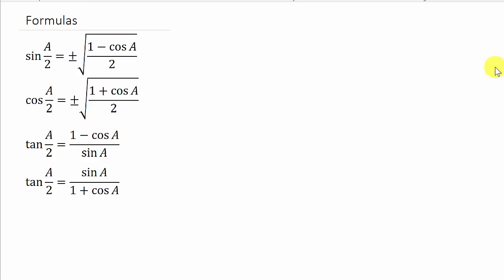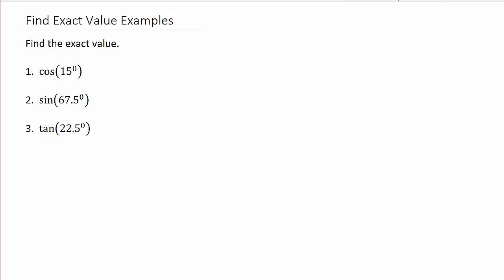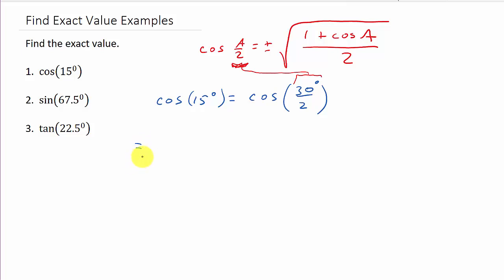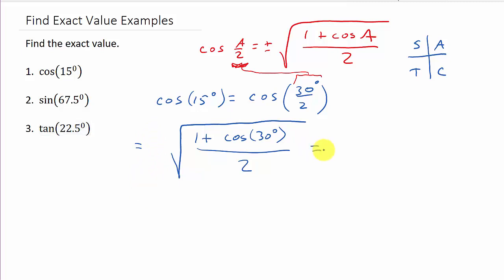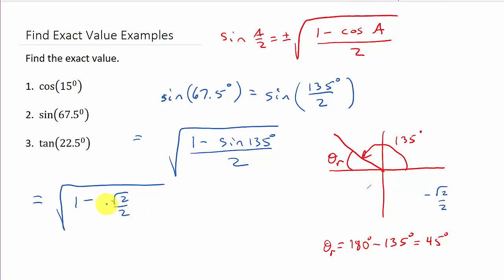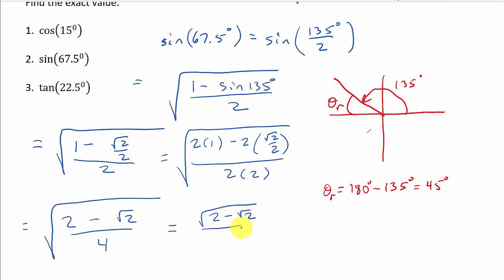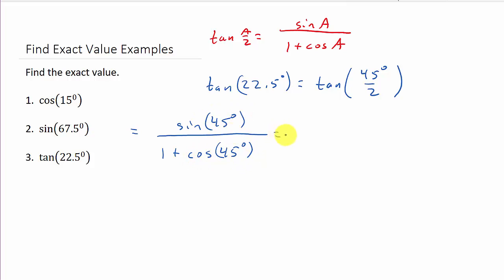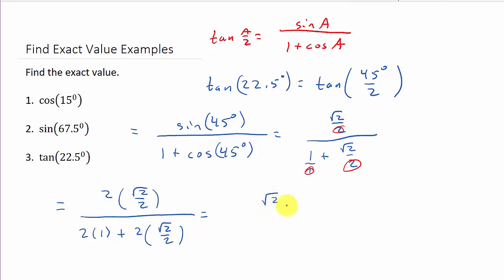Trigonometry: Find Exact Value Using Half Angle Identity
This video shows how to find the exact value of a trig function using the half angle identity.